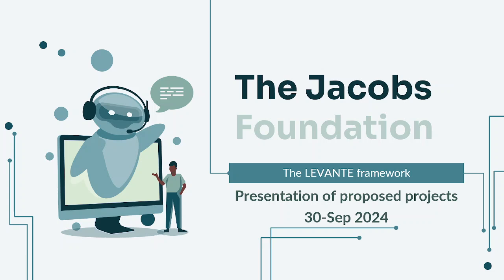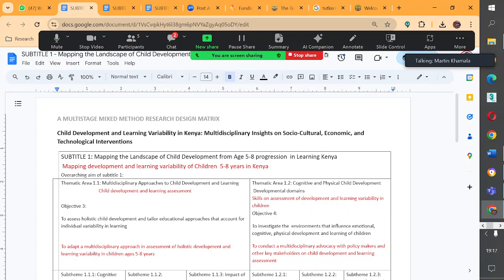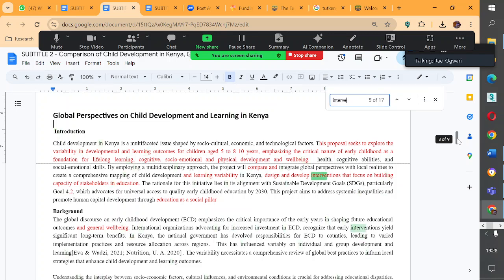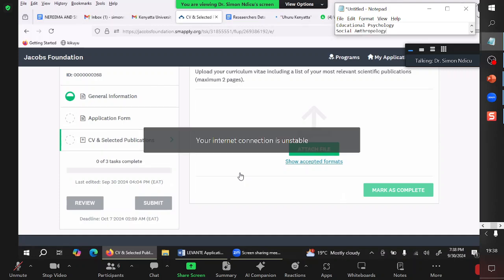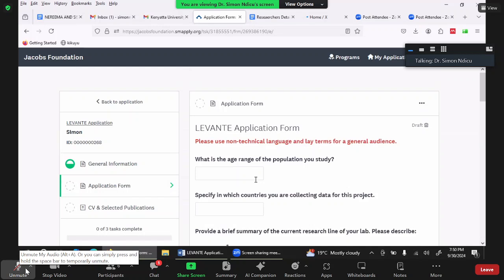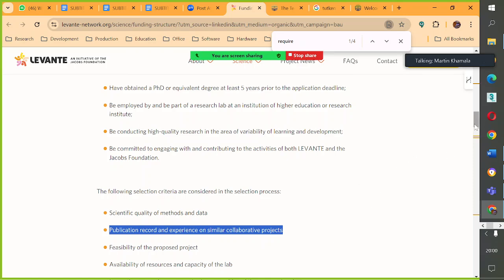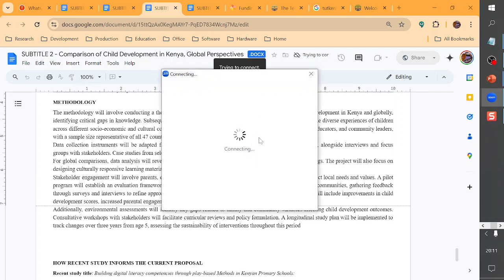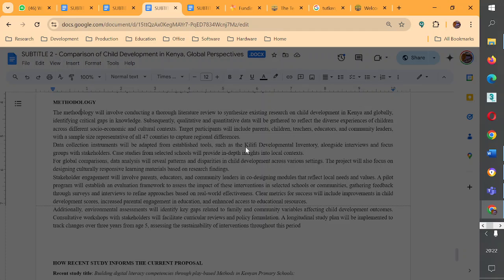LEVANTE Framework Call Proposal Response Meeting Update | 30-Sep 2024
This is a proposal response meeting update on the progress made in preparing the submission for the LEVANTE framework call, which focuses on embracing and understanding variability in learning across the three dimensions described in the Jacobs Foundation Research Agenda: within-subject, within-group, and contextual variability. The small team has made commendable progress on the overall framework of the proposal, including the rationale, theoretical underpinnings, and methodology. Martin and Dr. Simon will focus on refining the methodology by integrating the quantitative aspects. Martin, Dr. Simon, and Dr. Rael will synthesize the work completed so far and align it with the application form template.

This synthesized version will be presented to the larger team for review and input during a meeting scheduled for Wednesday at 7 p.m. The proposal will then be fine-tuned for final submission by Thursday, October 4, 2024. Regards to all involved.